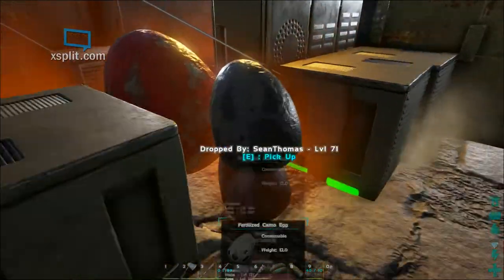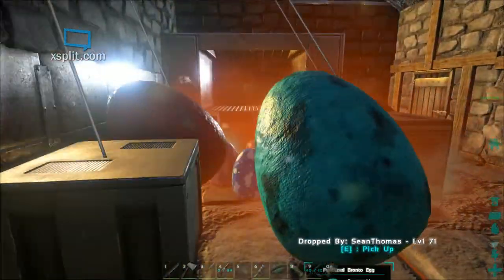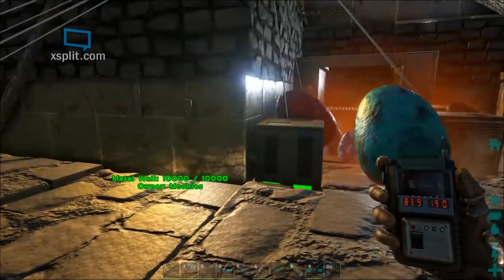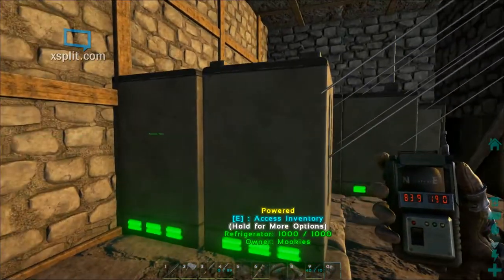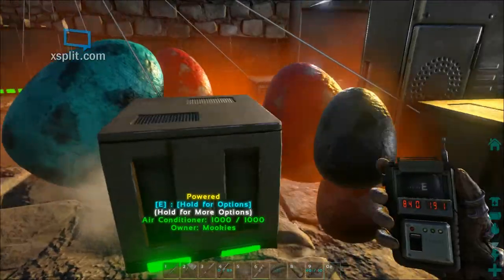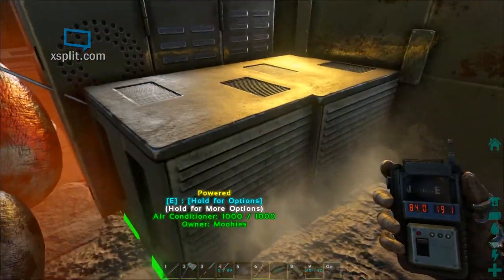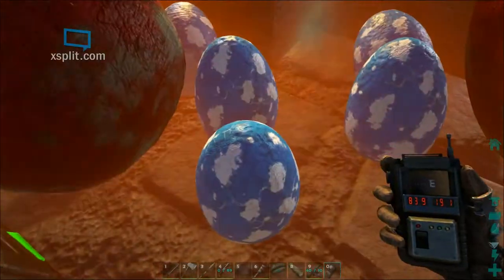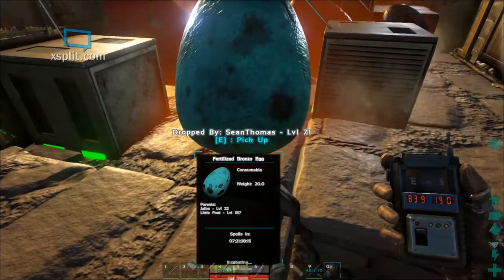ARK: Survival Evolved Perfect Incubation Room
ARK: Survival Evolved Perfect Incubation Room.  Incubate any egg without any loss of egg health (Rex, Quetzal, Sarco, Carno, Argent, Dimorphodon, Bronto, Raptor, you name it.)

Enclosed room, 5 Aircondiioners (really only need 2)  30 Second solution.